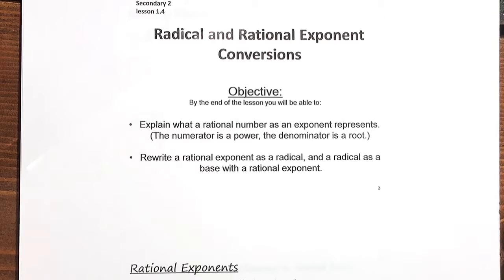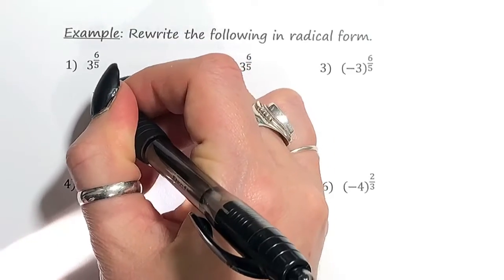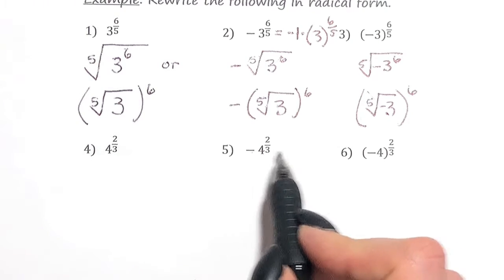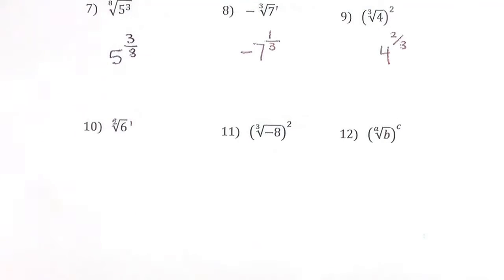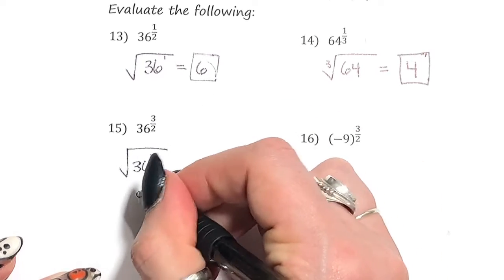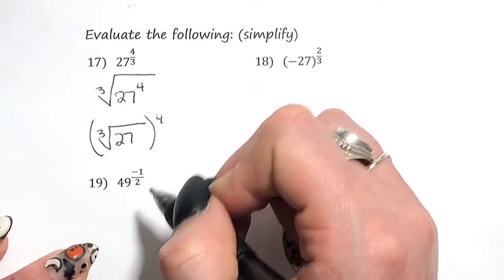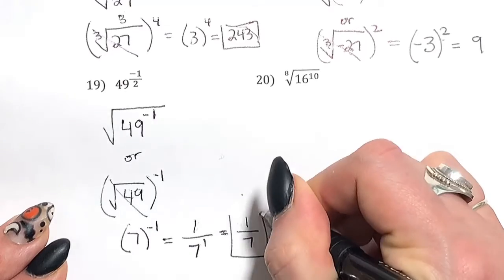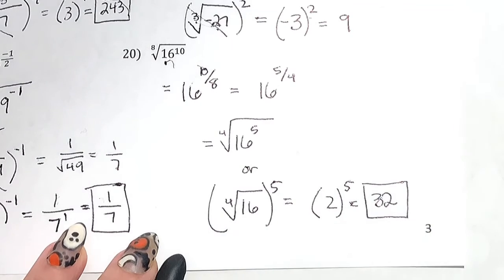Sec2 3.3: Radical and Rational Exponent Conversion Lesson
Lesson on how to convert between radical form and rational fraction exponent format with examples.